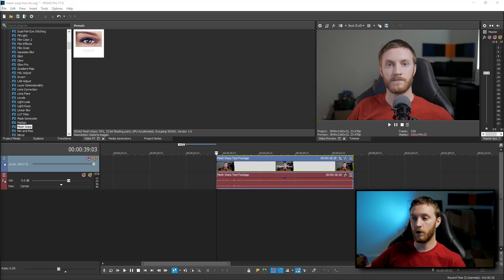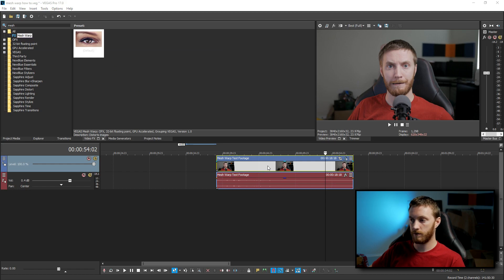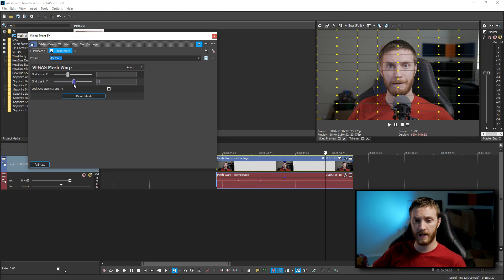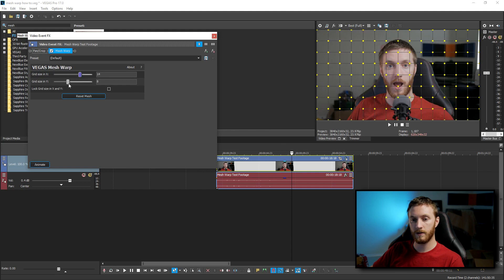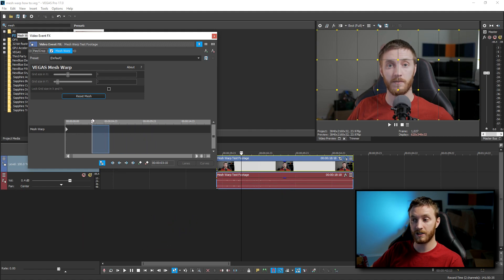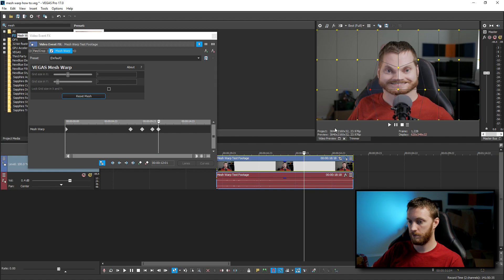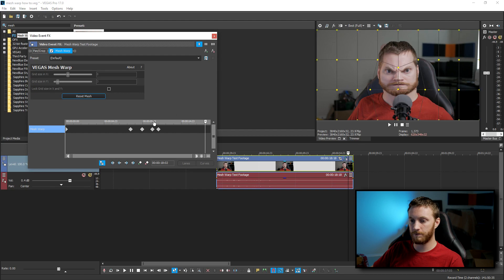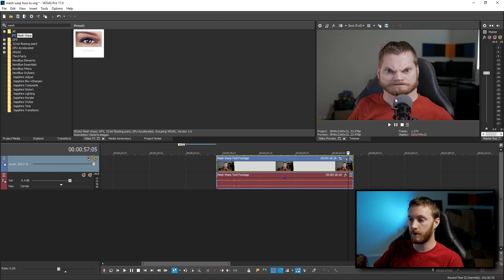NEW Mesh Warp Effect in VEGAS Pro 17 And How To Use It! 👨‍🏫 VEGAS Tutorial #64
Hey editors! Josh here with another VEGAS Pro 17 tutorial and this time I'll be showing you the new Mesh Warp effect in VEGAS Pro 17! This is a really cool effect that let's you distort pinpoints on your video/image kind of like those goofy face filters on phone apps!

➖➖▼  MY GOAL  ▼➖➖

☑️ 2500
☑️ 5000
🔲 7500

➖➖▼  AWESOME LINKS  ▼➖➖

➖➖▼  Audio  ▼➖➖

➖➖▼  Octothorp's  ▼➖➖

All content produced and uploaded to this YouTube channel is owned by Scrapyard Films LLC or properly credited otherwise.